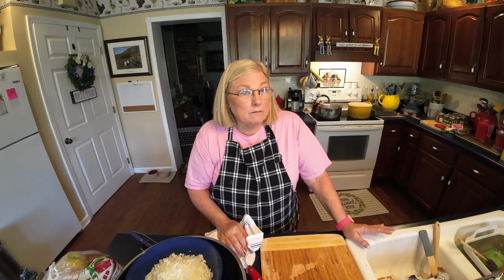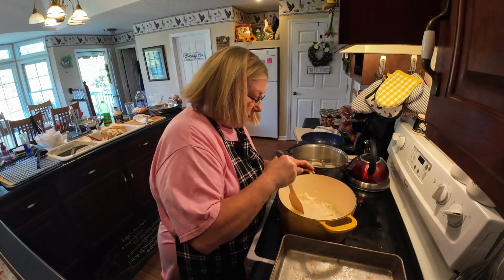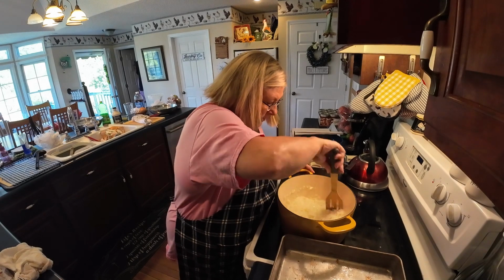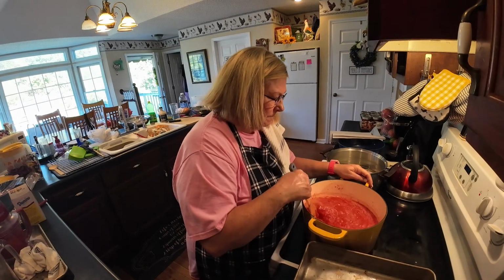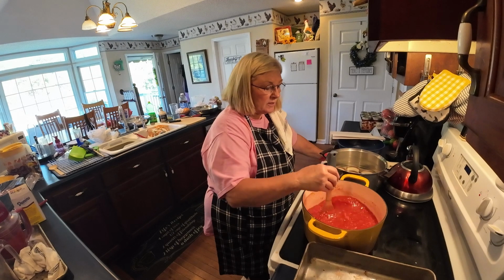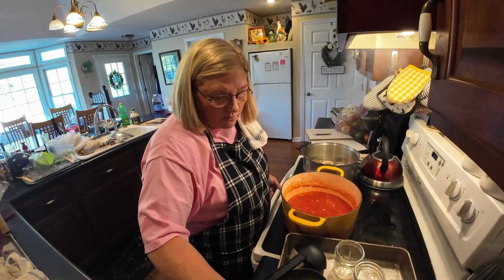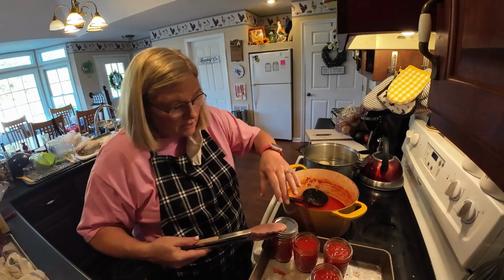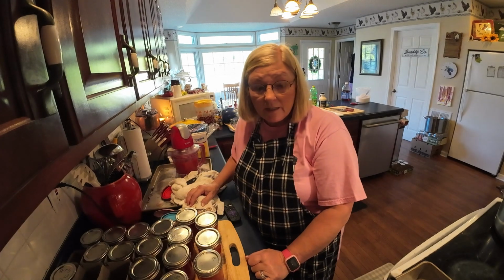savory tomato onion jam delicious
This recipe is very easy to make and is great for an appatizer with chips,  or crackers,  use as a marinade on meats,  add to a charcuterie board,  or just by the spoonful   heheeh   It also makes a great gift.

FOLLOW THE LINKS  BELOW TO SOME OF MY FAVORITE PRODUCTS

food chopper
9 inch quick release cake pans
spice shelf
book ends
cereal containers
small rubber spatulas
smooth edge electric can opener
wall clock
plastic scoops
spice labels
stackable shelves
stackable can storage
jar labels
small silicone funnels
disposable shower caps
I use these for putting over bowls that have no lids and for loosly covering my dough while it rises,
chalkboard labels
tilt head dough shield
magnetic measuring spoons
food saver vacuum jar sealer
sink caddy
air fryer liners
whisk wiper pro
glass mixing bowl
dough hook shield lift mixer
bamboo mixer mat
kitchen aid mixer pour shield
food saver
kitchen aid stand mixer
kitchen aid food processor
flour sack towels
EGG TIMER
bamboo trash bag dispenser
bamboo Ziploc bag organizer
bamboo wrap dispenser
flex edge beater for tilt head kitchen aid mixer
mushroom strawberry egg slicer stainless steel blades
countertop water dispenser
full size recipe cards
full size recipe cards pattern 2
lemon recipe cards full size
mini acrylic scoop
strawberry huller set
electric pressure canner
9 x 13 spring form pan
k cup coffee scoop
small wood spice spoons
stainless steel mixer balls
electric pressure canner
refrigerator shelf liner
juicer food mill
canning queen shirt
ping shirt
canning funnel set